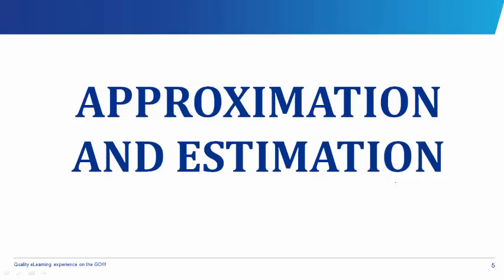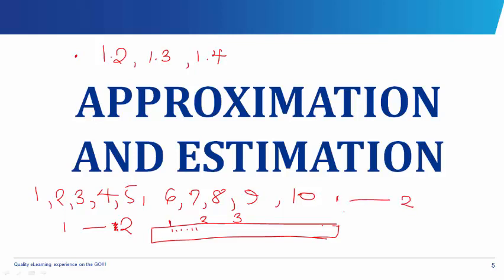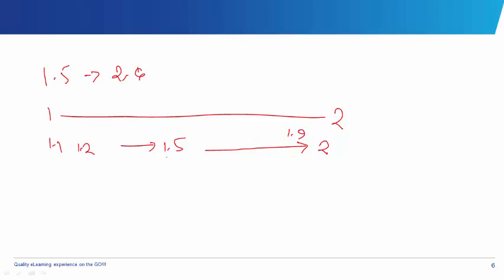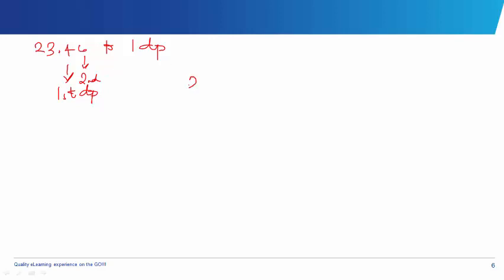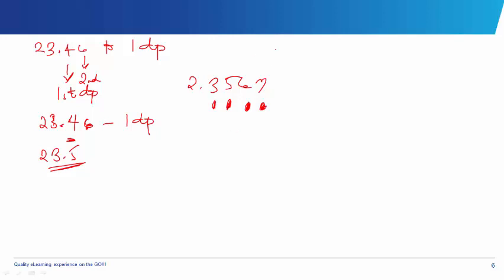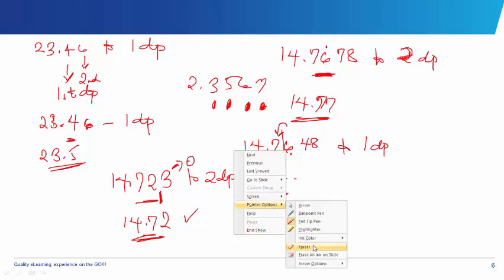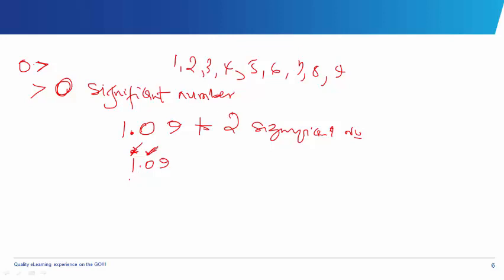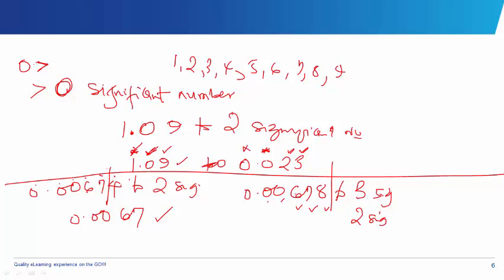Approximation and Estimation [JS 1, JAMB Tutorial, WAEC, NECO, Post-UTME, NABTEB]